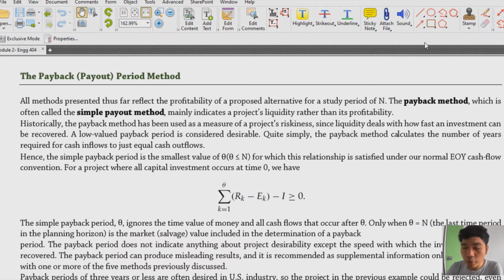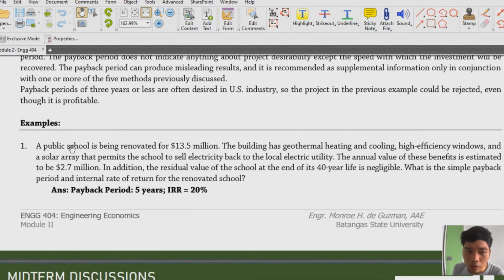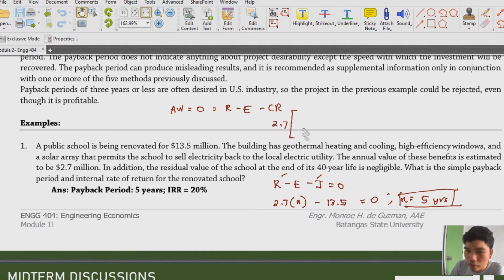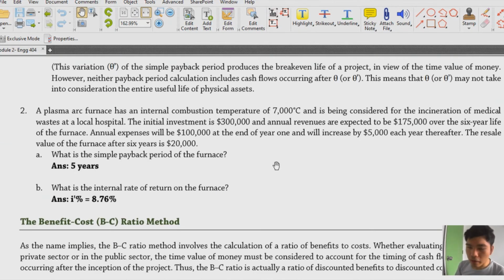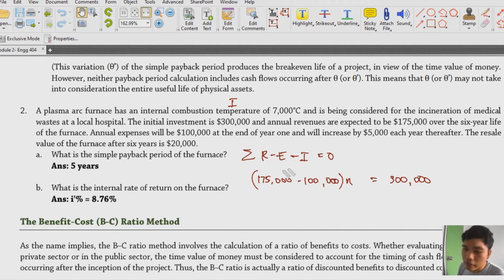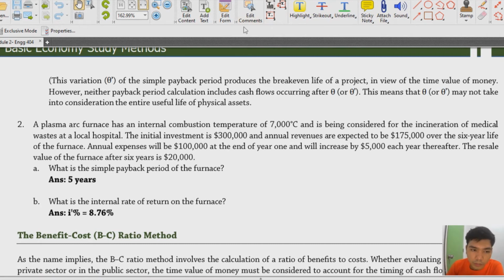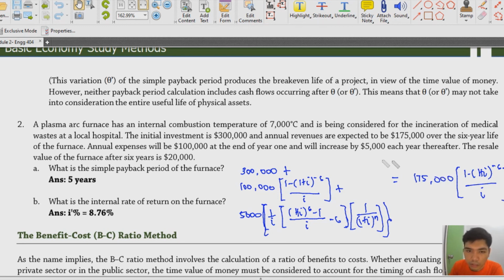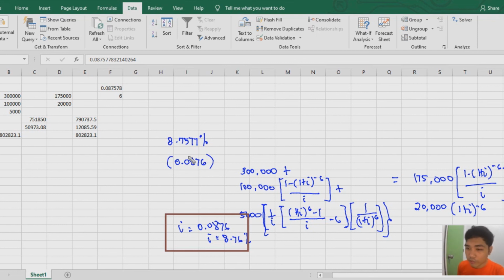[ENGG 404] 5. Payout Period Method